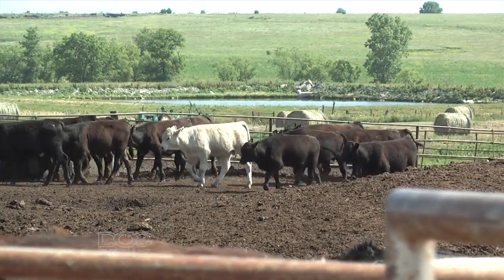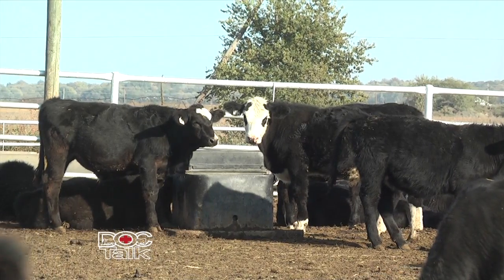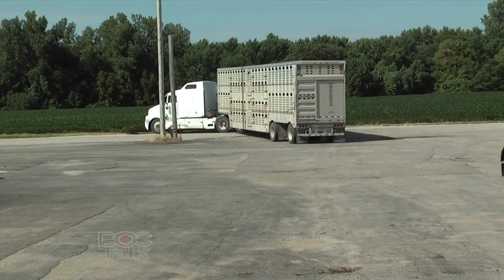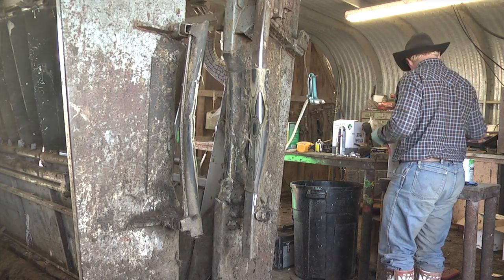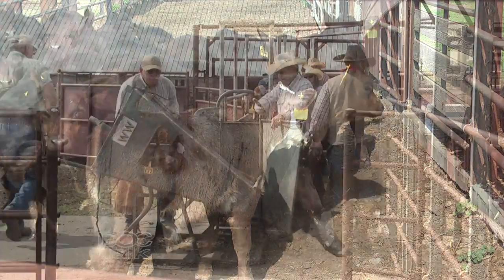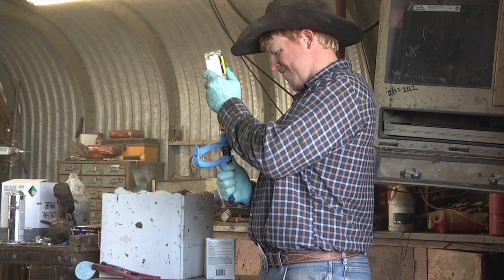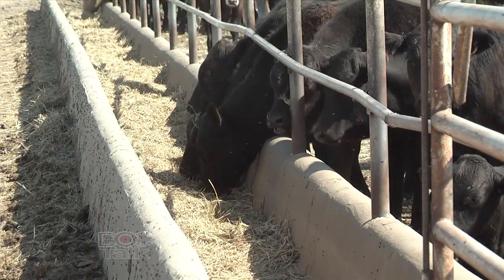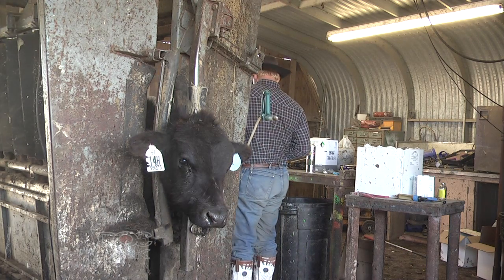DocTalk Show 122 - Update on High Risk Calf Management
(Dan) Hey there folks, welcome to Doc Talk, I'm Dr. Dan Thomson. I'm tickled to death you joined us today. We're gonna talk about starting high risk calves on feed. and some of the new management techniques, maybe some of the new products. Thanks for joining us.